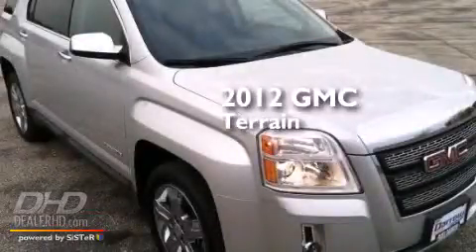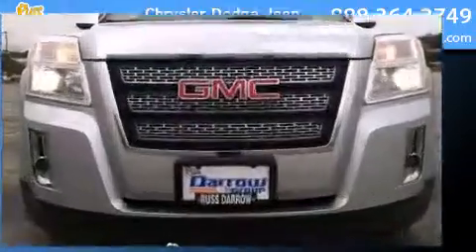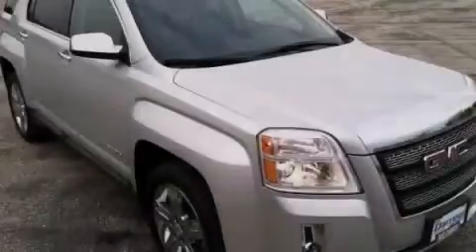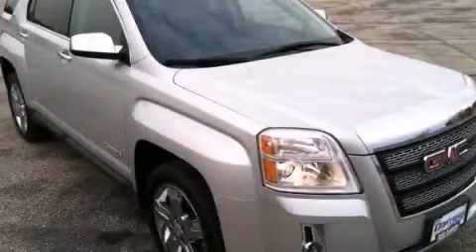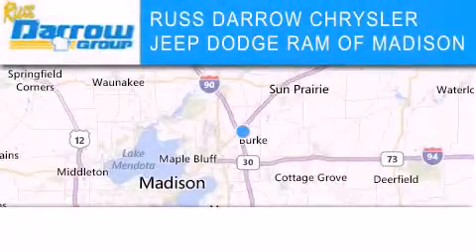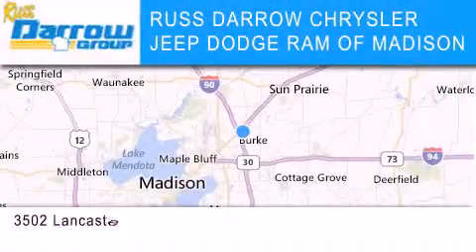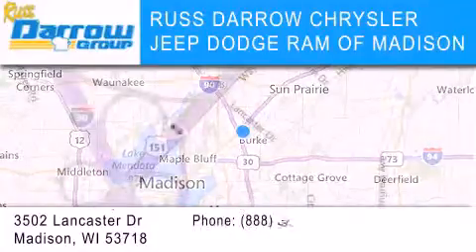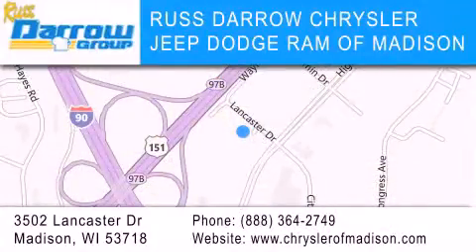Used 2012 GMC Terrain Madison WI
We've been honored to serve the Madison WI area , we promise that your experience at our dealership will exceed your expectations ! Year : 2012 Make : GMC Model : Terrain Engine : 2.40 Trans . : 6-Speed Automatic Exterior : Quicksilver Metallic Miles : 58,630 Stock : R14132A Russ Darrow CJDR of Madison Lancaster Dr. Madison , WI 53718 Used 2012 GMC Terrain Madison WI